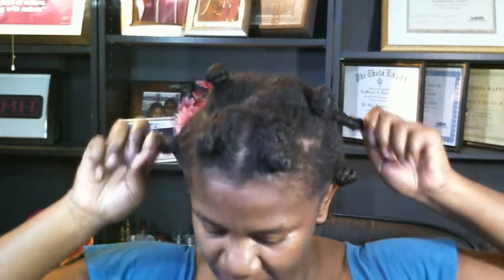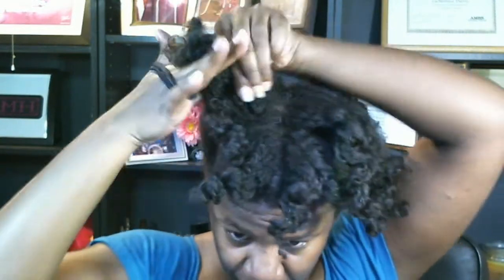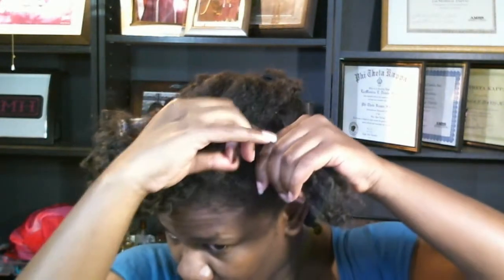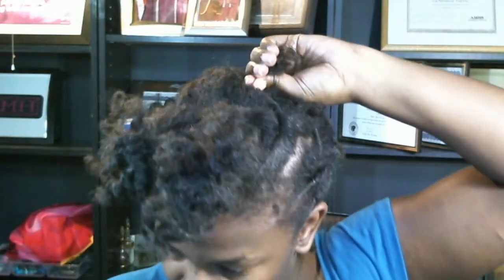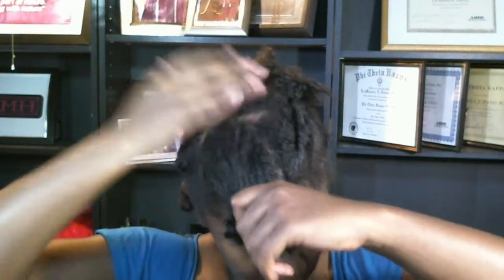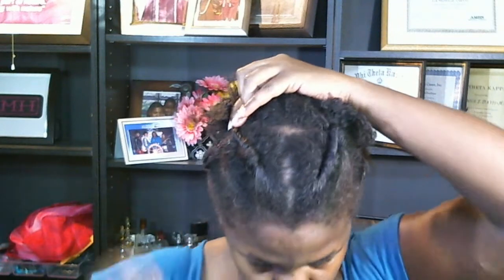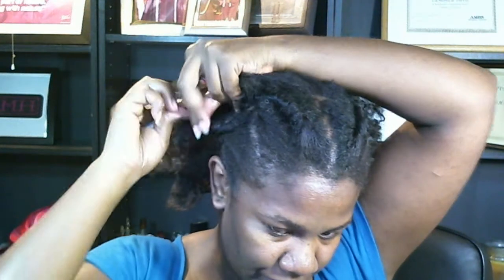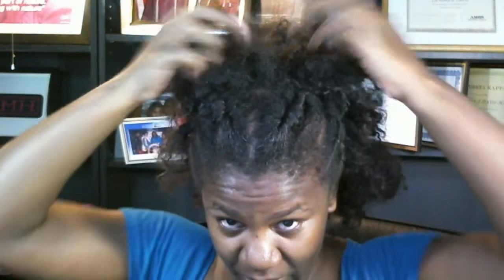Show Yo Fro Friday: Variation of a style from Fashiontolive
Remember the best way to reach me quickly is by tweeting me or messaging me on Facebook